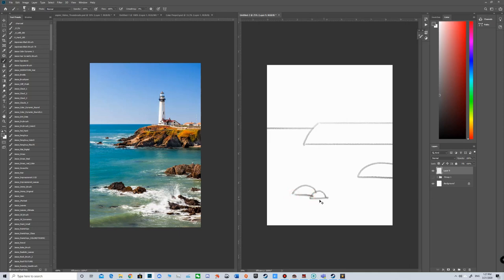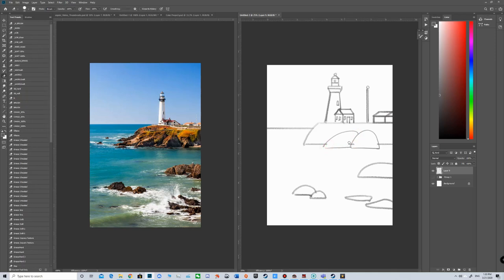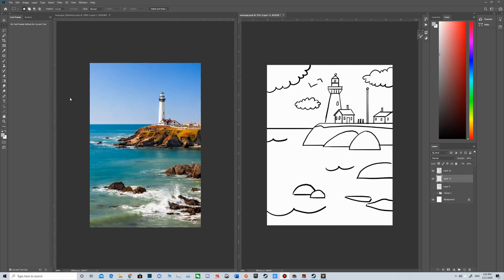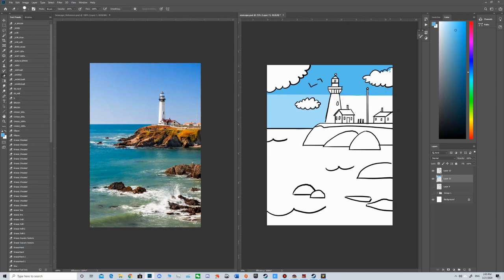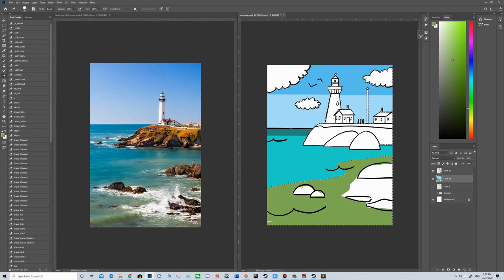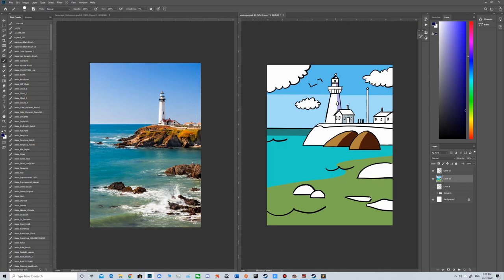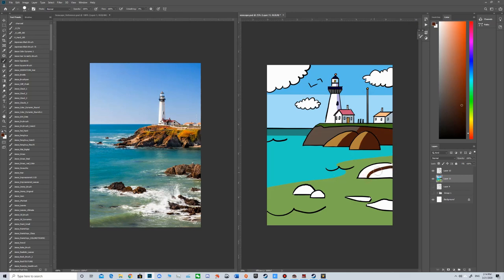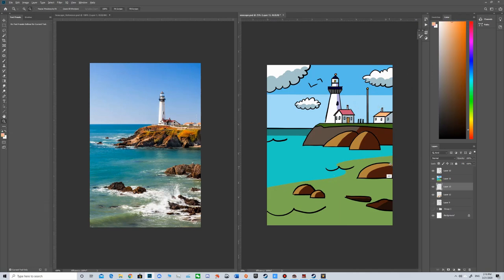How to draw a Lighthouse by the Sea (DP Intermediate)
Aspire Art Studios created free online art lessons for kids ages 4-17.